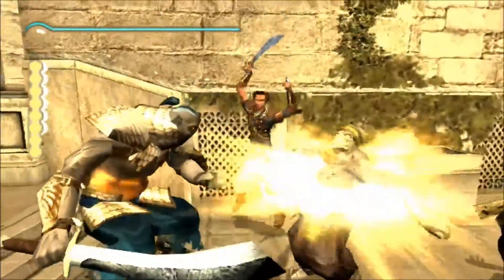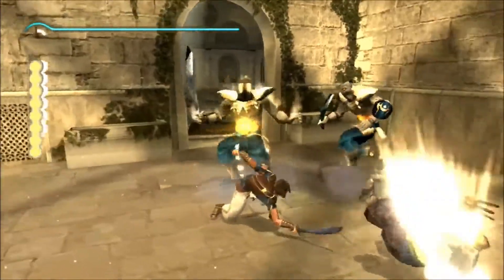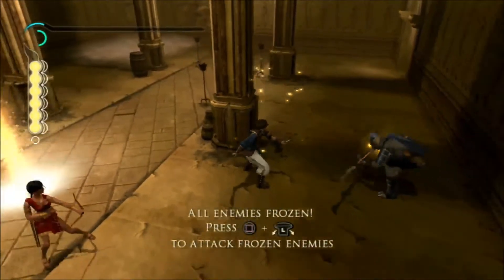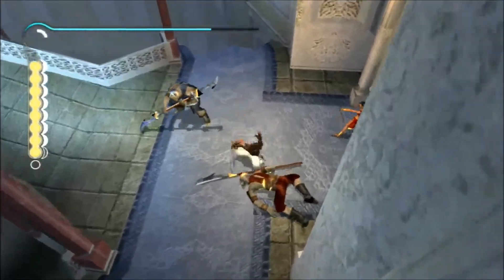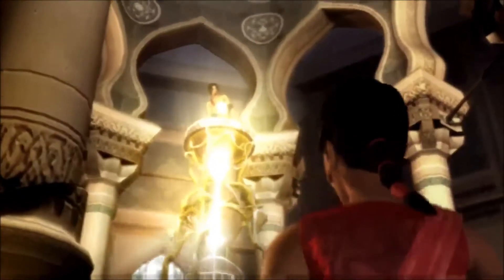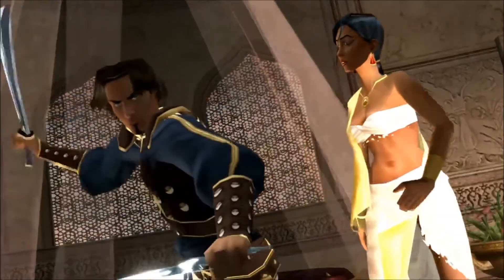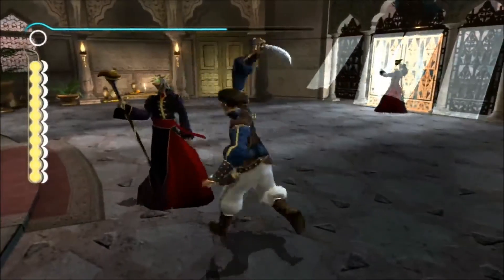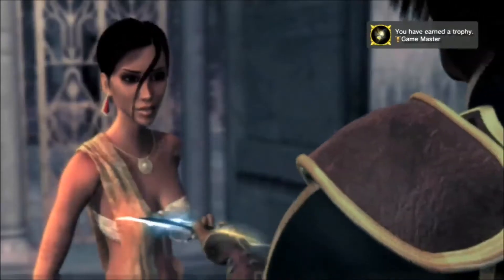Prince Of Persia: The Sands Of Time - How Well Does It Hold Up Today? (Retro Review)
With a new remake on the horizon, I knew that now would be the perfect time to revisit this platforming classic. But does it hold up as well as we remember? We take a look!!!